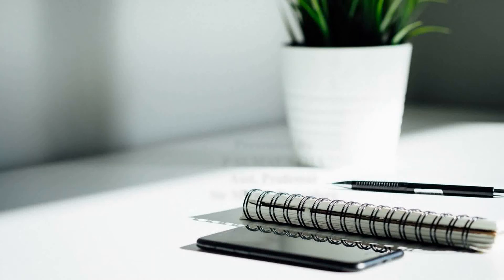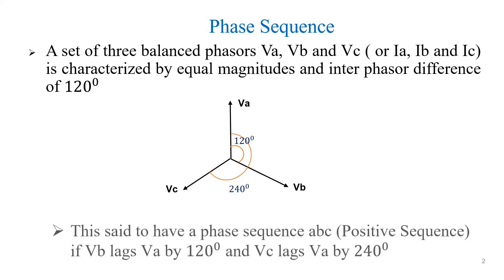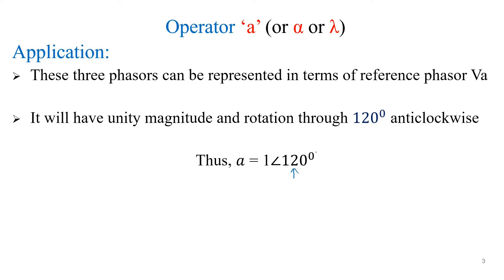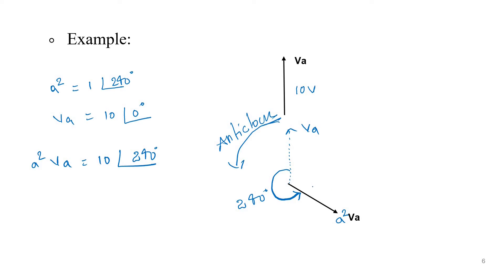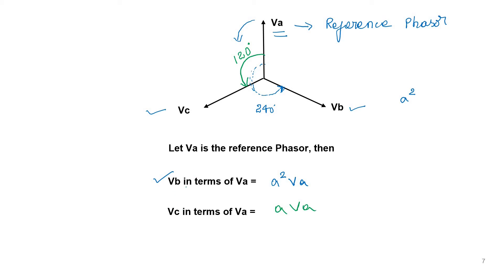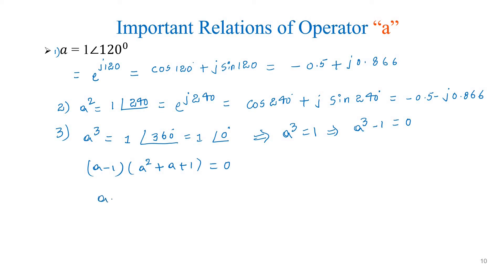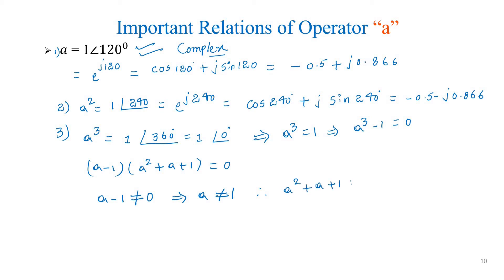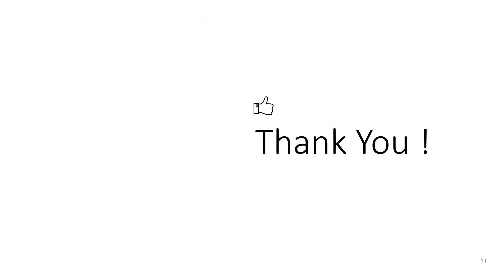SYMMETRICAL COMPONENT TRANSFORMATION